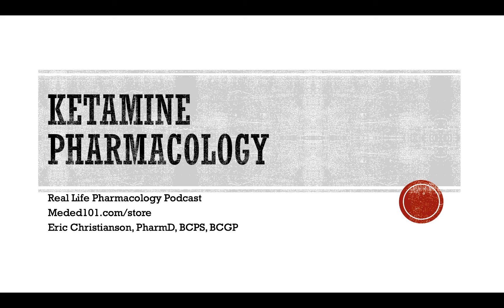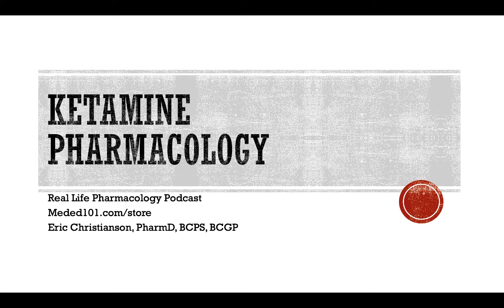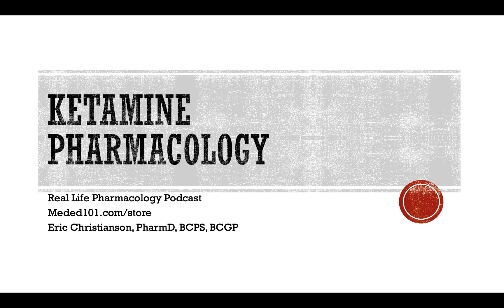Ketamine Pharmacology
I cover ketamine pharmacology, adverse effects, and drug interactions.